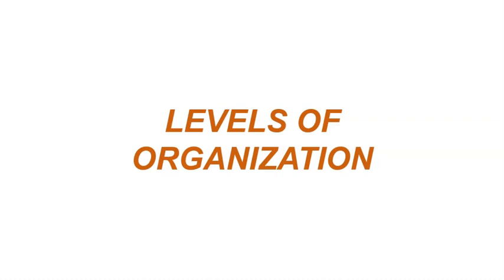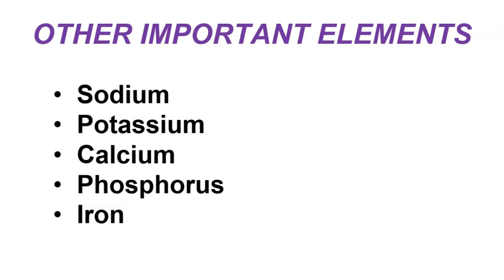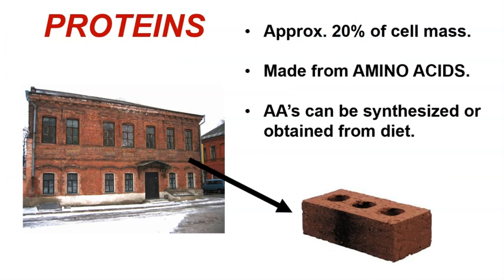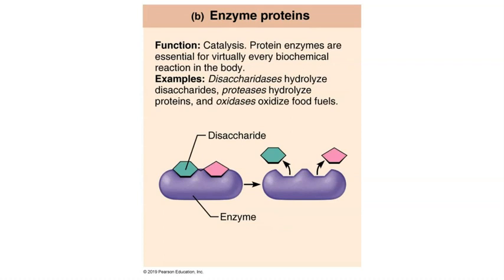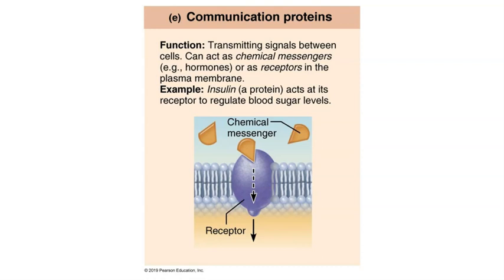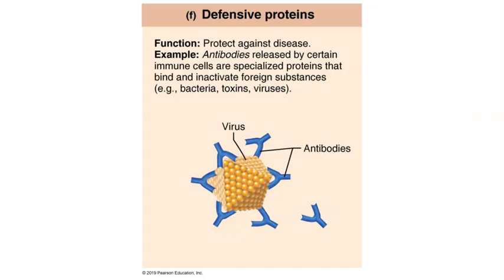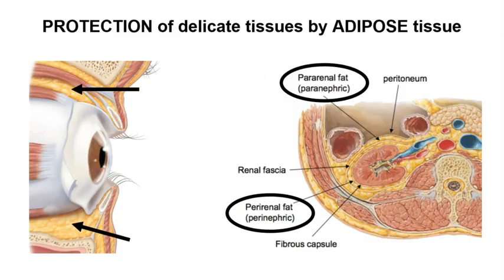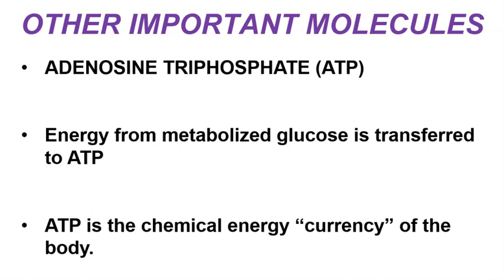BIO 163 Module 1 - The Chemical Level of Organization